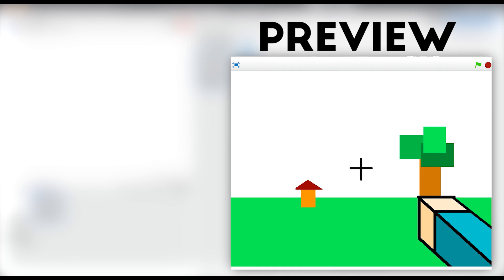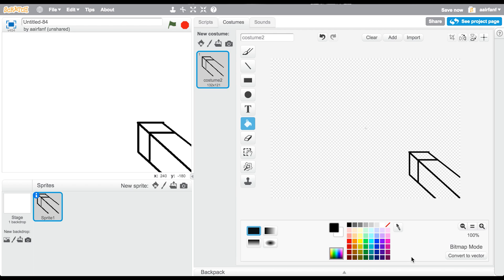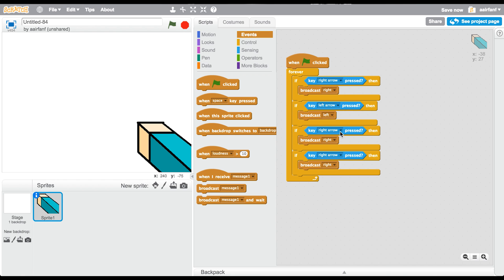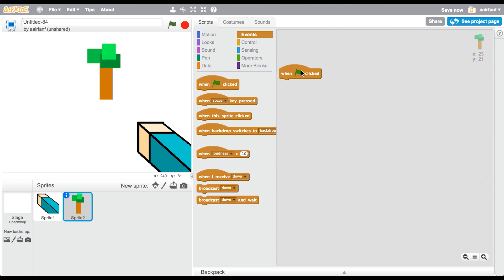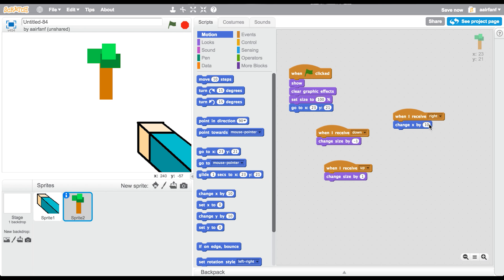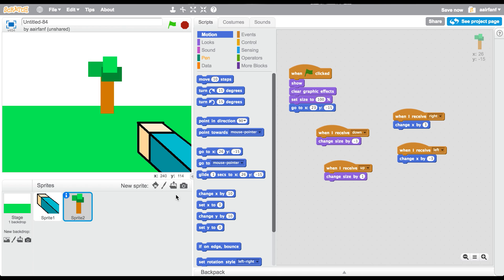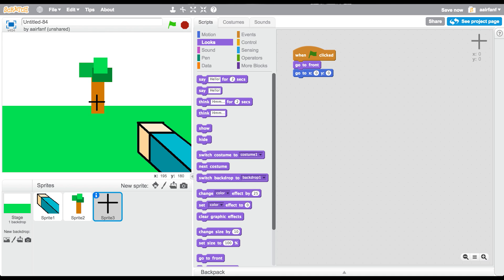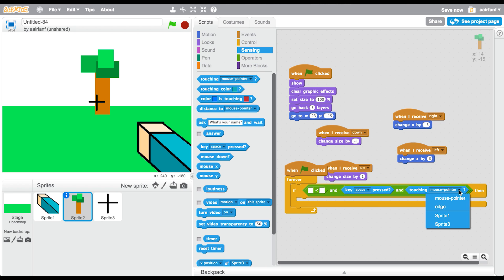Scratch Tutorial: How to create 3D Minecraft!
Watch to create an amazing 3d game just like Minecraft

^Awesome song!